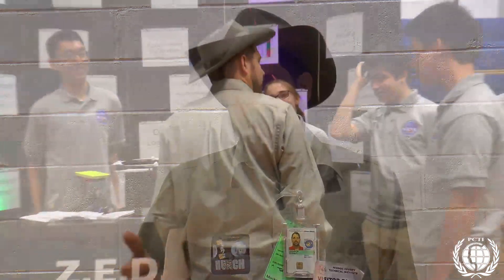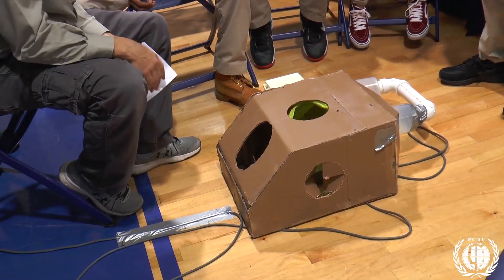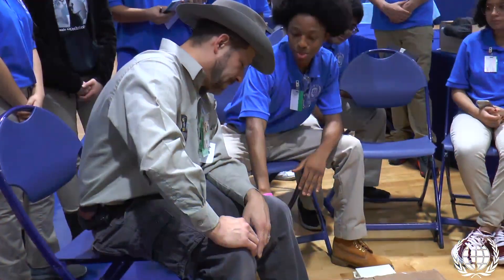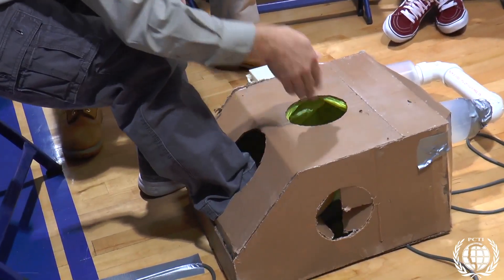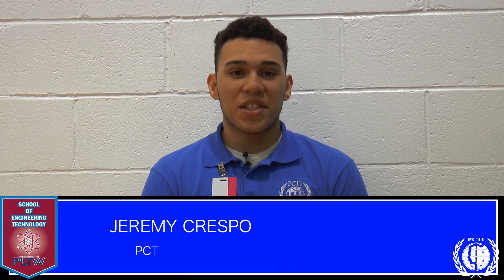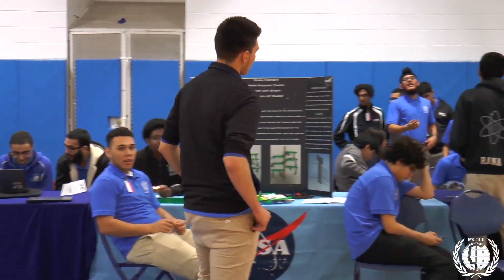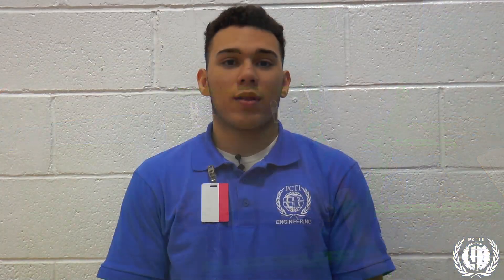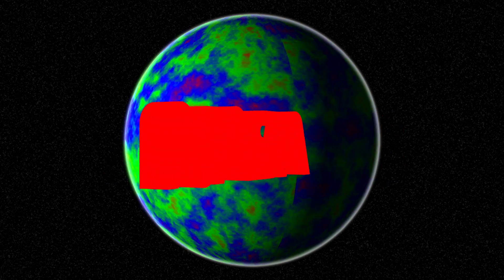NASA Engineering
2018 Winning NASA HUNCH Video
NASA Experiments

Video explaining the benefits of the NASA HUNCH Engineering program. Produced and Edited by Ian Rodriguez and Brian Schmid